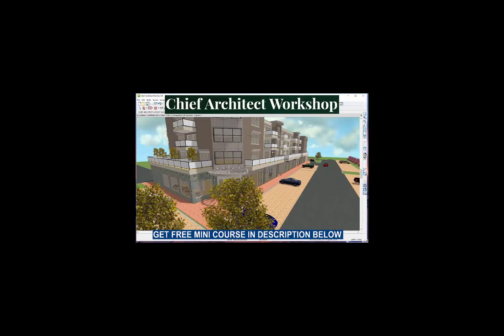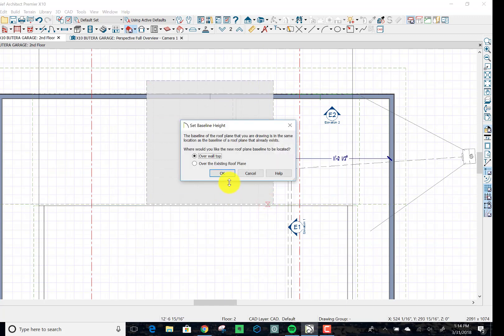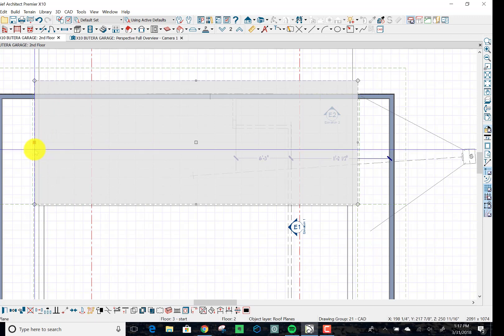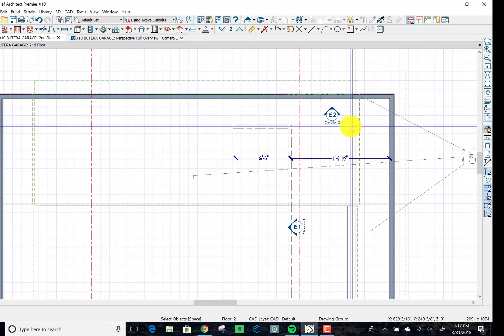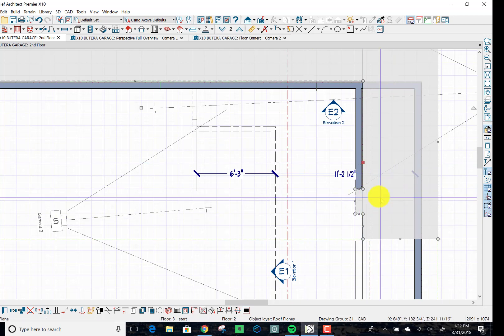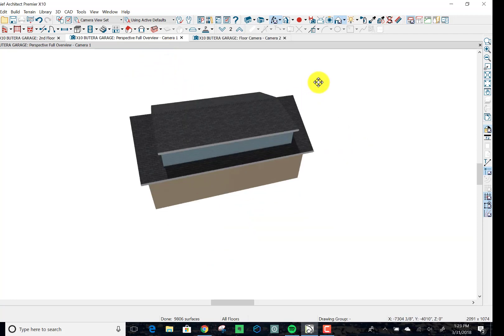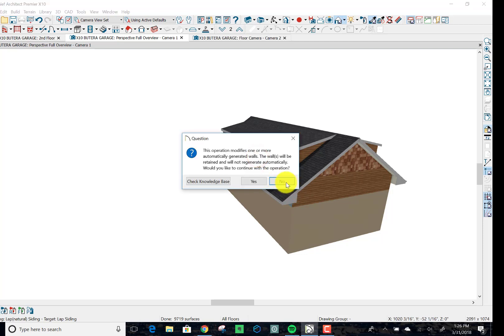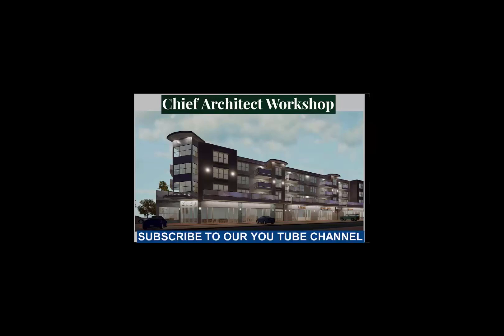Manual Shed Dormer Roof Building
Manual drawing of a shed dormer to match the auto floating dormer tool created one.

About Us:
Nando started his Architecture firm in 1986. 5 years later It expanded services to include Construction.  When Chief Architect first came out he latched on to it and never let go.  After tearing some hair out and as the software got better Nando swears by Chief and has taught his people how to use it.